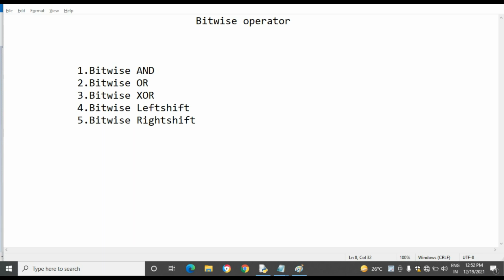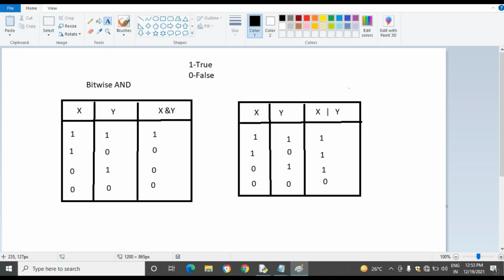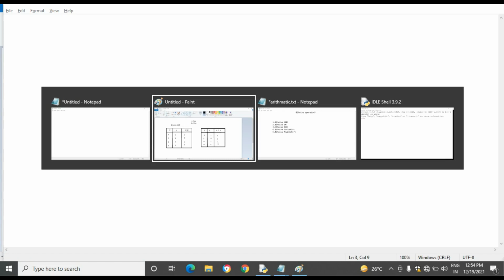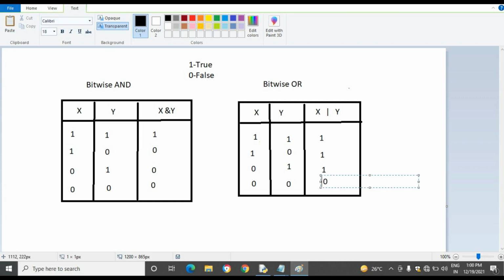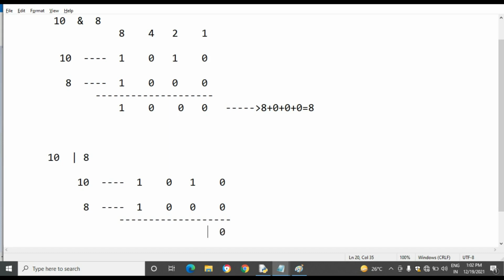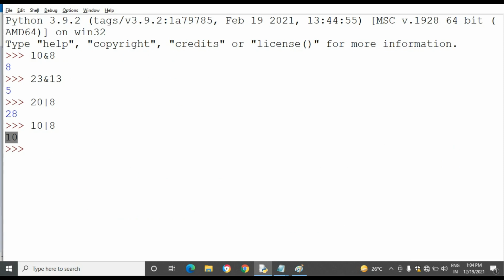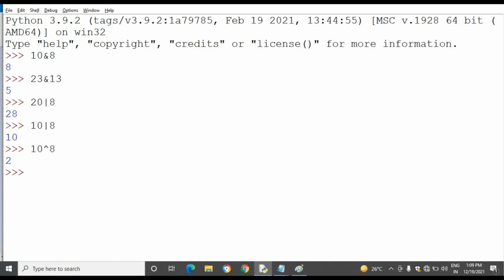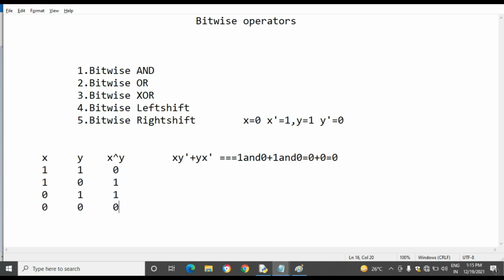Bitwise Operators in Python(part 1)-Bitwise AND, Bitwise OR, Bitwise XOR-let's learn Coding with me